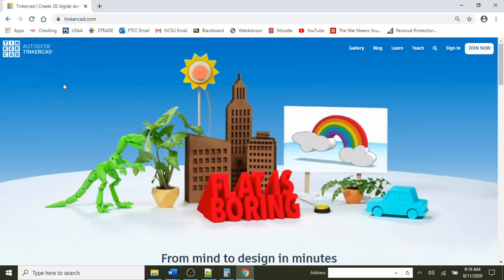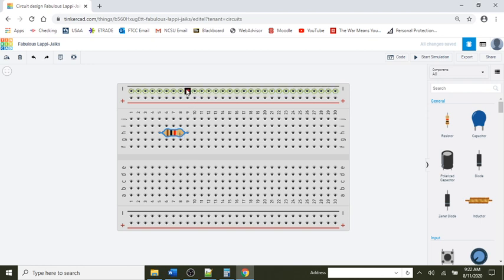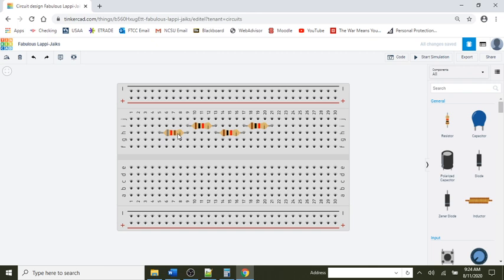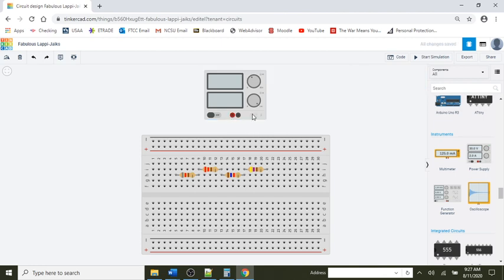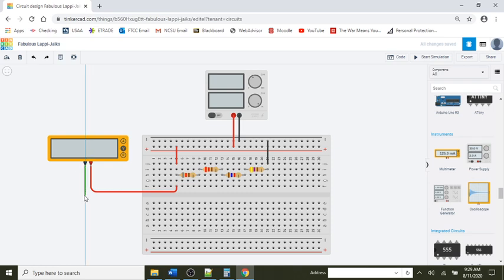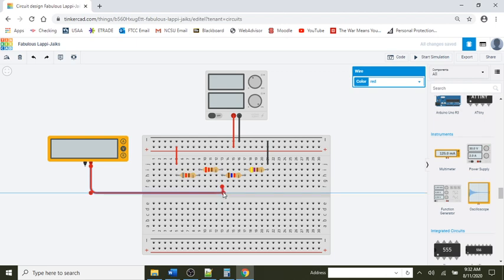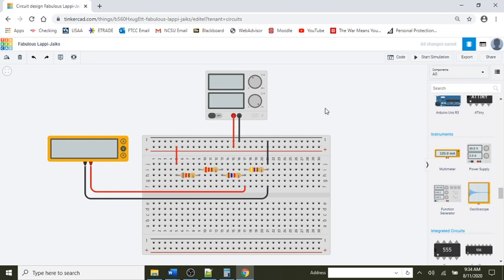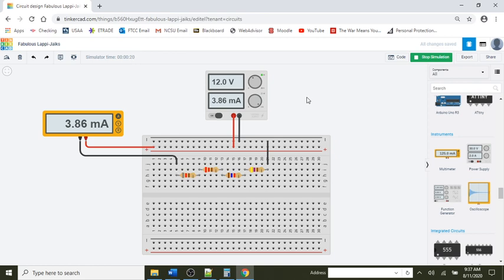Introduction to Tinkercad with a Series DC circuit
This video illustrates how to measure voltage and current on a DC circuit using Tinkercad.